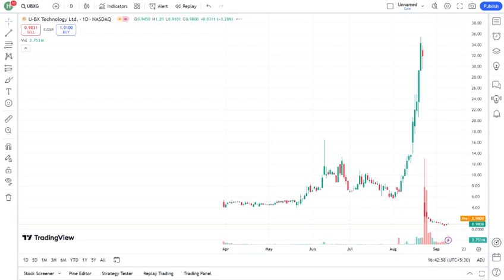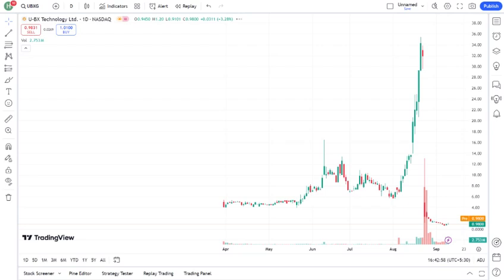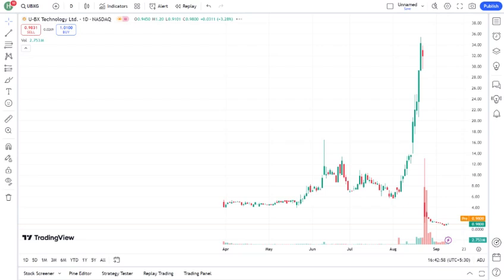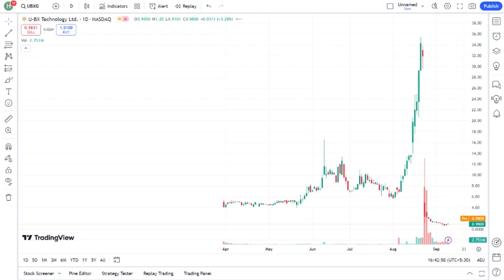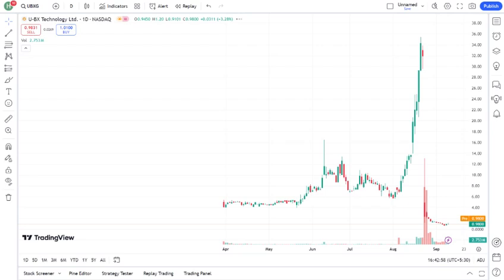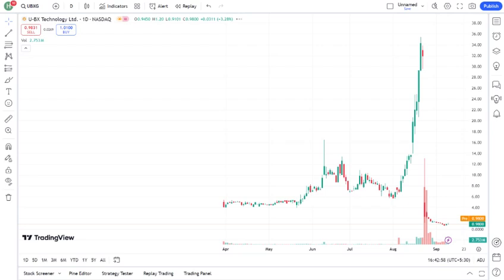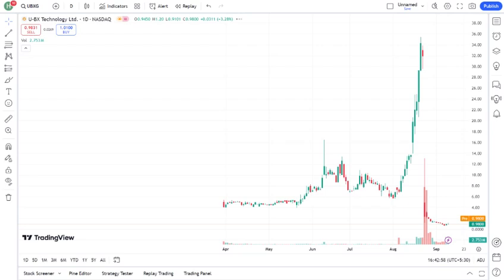UBXG Stock: The Next Big Thing in Investing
In this video, we dive deep into UBXG stock and explore why it could be the next big thing in investing! Join us as we analyze its market performance, growth potential, and the factors driving interest in this emerging stock. We'll cover everything from recent news and developments to expert opinions and forecasts. Whether you're an experienced investor or just starting out, this video will provide valuable insights into the future of UBXG stock and how it fits into your investment strategy. Don't miss out on this opportunity to stay ahead of the curve in the stock market!